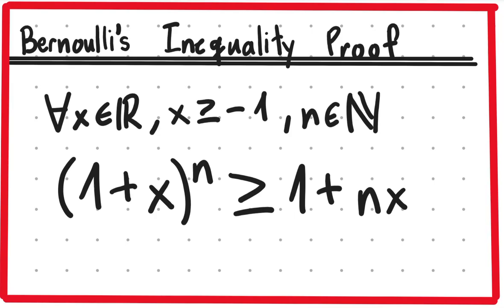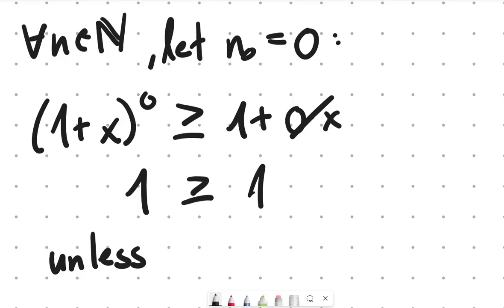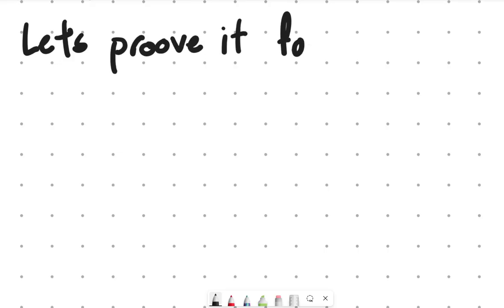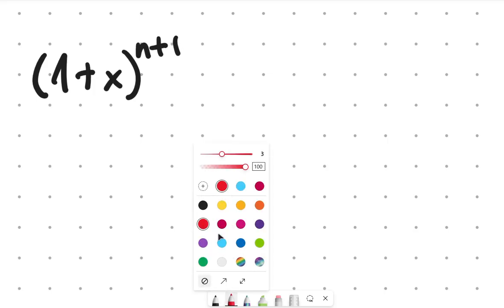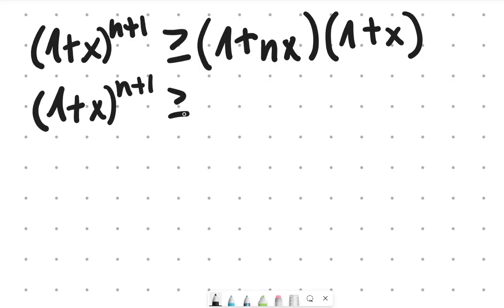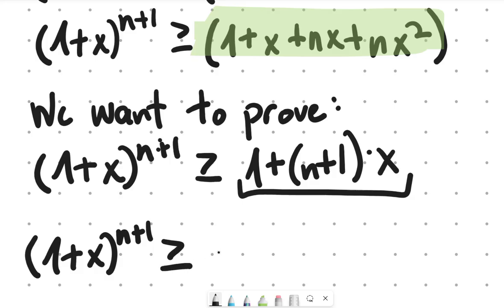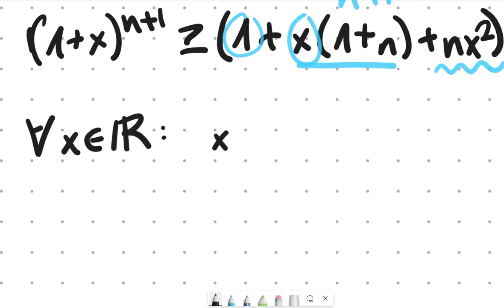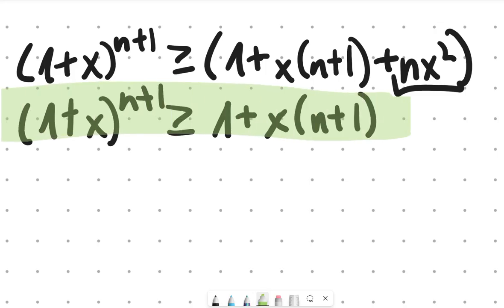Bernoulli's Inequality Proof - Daishinfinity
🔥 **Bernoulli’s Inequality – Full Proof (Step-by-Step)**

In this video, we break down the proof of Bernoulli's Inequality using mathematical induction — clearly, rigorously, and without skipping steps.

This inequality is a fundamental result in mathematics and appears everywhere: from basic algebra to advanced Calculus and analysis. If you truly understand this proof, you’re already thinking like a mathematician.

• How to structure a clean induction proof
• Why the condition (x \ge -1) matters
• Where most students make mistakes
• How inequalities behave under multiplication

This is not just about memorizing a proof — it’s about understanding the logic behind it.

🚀 **Daishinfinity Mission:**
Exploring the depth of mathematics. No shortcuts. No surface-level thinking. Just real understanding.

More proofs, deeper insights, and advanced math concepts coming soon.